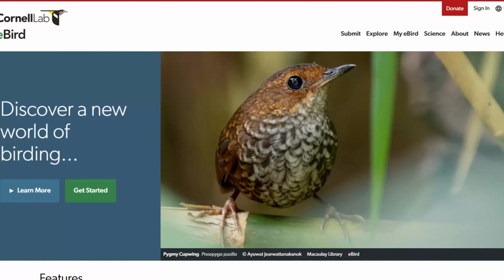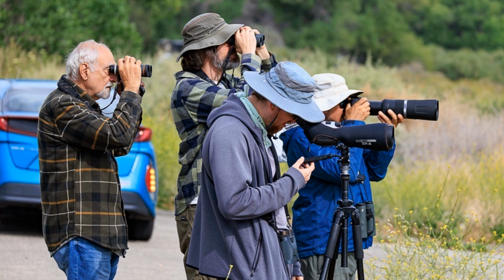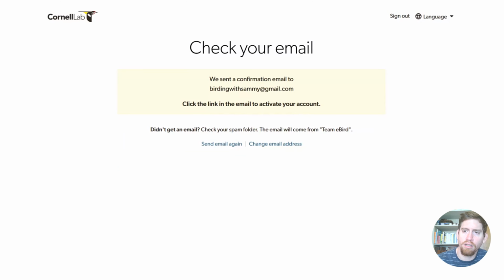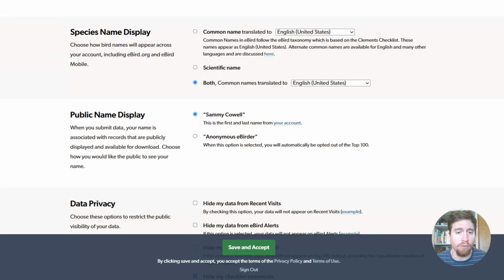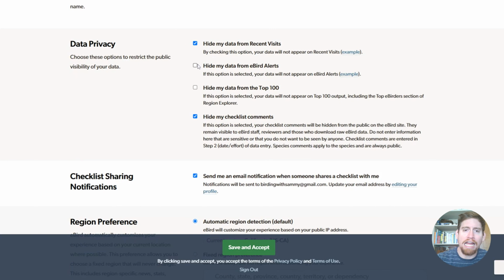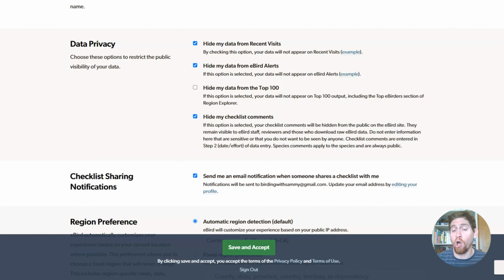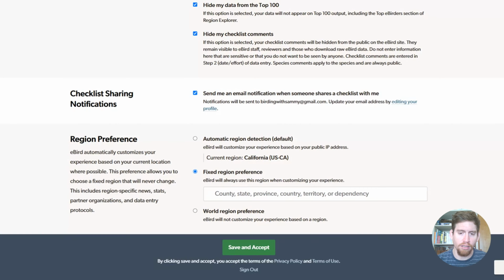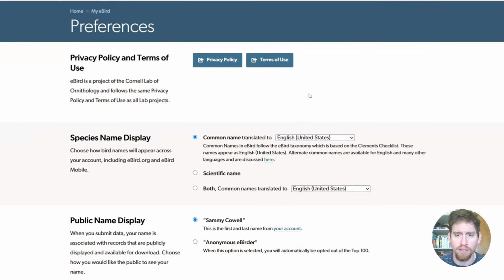How to set up an eBird account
In this series, I'm taking you through EVERYTHING eBird, from the basics, to some more advanced features! In this video, we will learn how to set up your account!